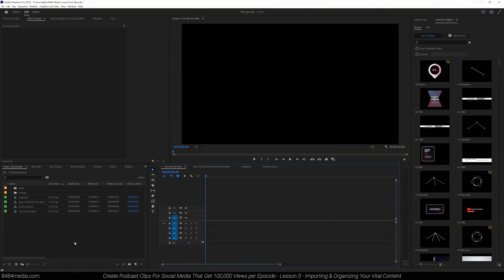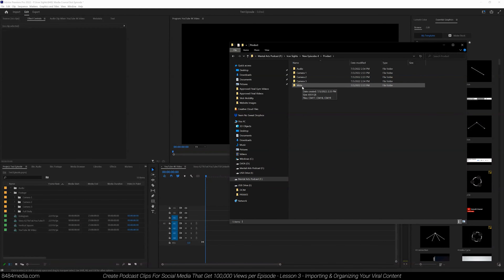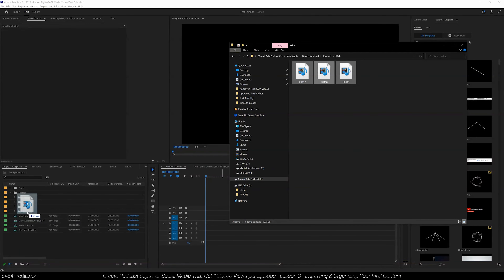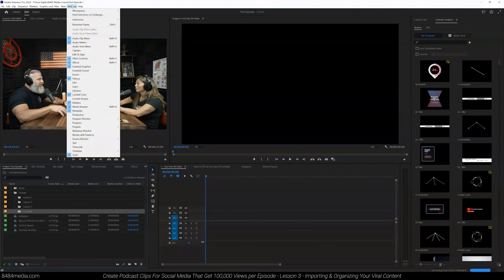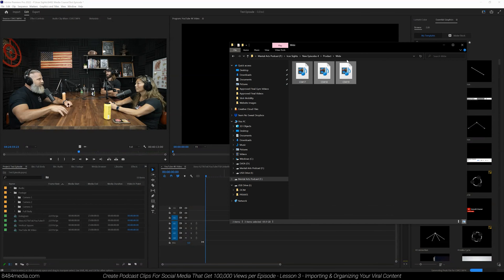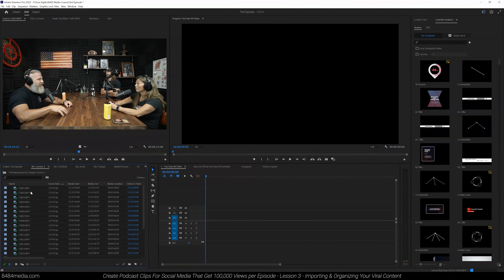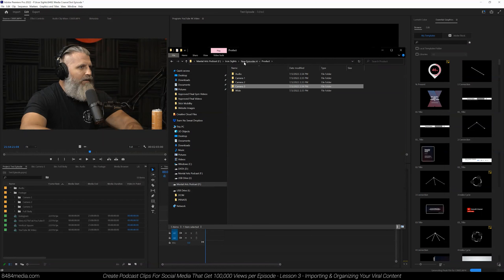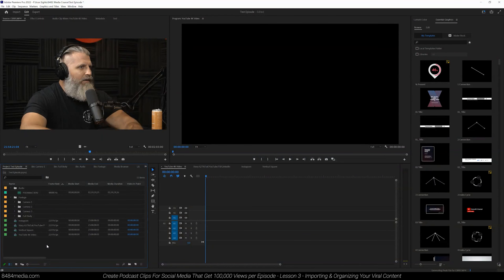Lesson 3 - Importing & Organizing Footage | Edit Viral Podcast Clips (FREE Course)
Comment your questions! This is a free course dedicated to teaching you how to create short form content from your podcast that goes viral! These 27 lessons will guide you through the entire process 8482 Media took to help Iron Sights climb the charts of Health & Fitness as well as gain over 20,000,000 views is 2022 and gain over 100,000+ subscribers across social media in less than one year. The plan was to sell this product for cold cash but we decided to put together a free lead magnet with it instead and release all these videos to the public to help other podcasters get great results.